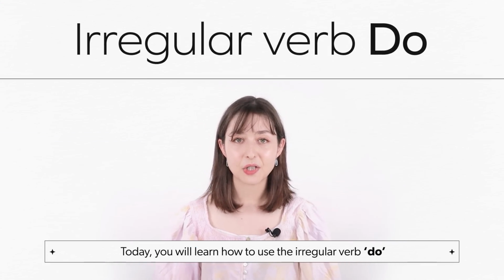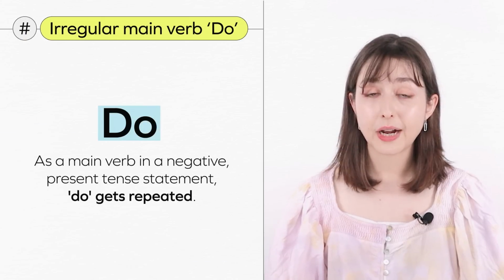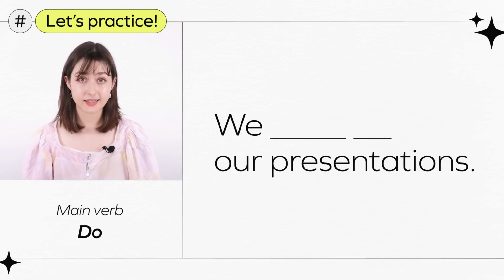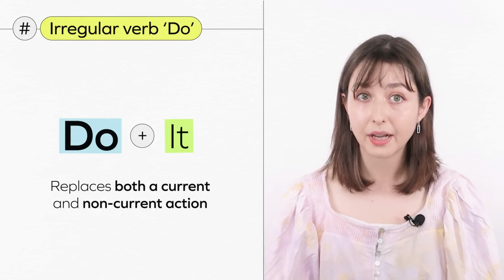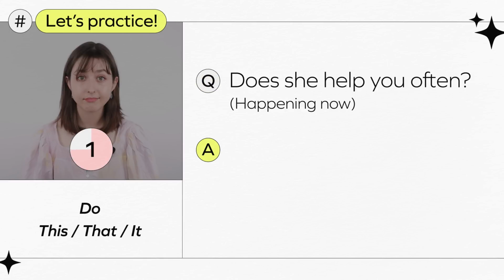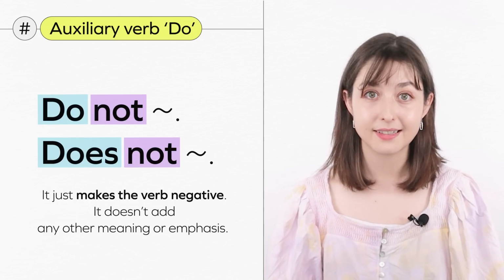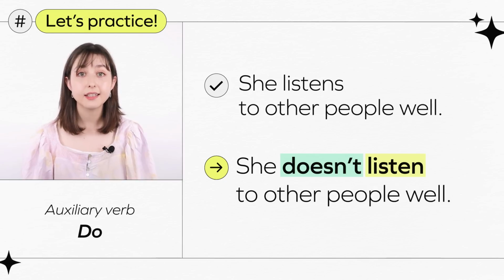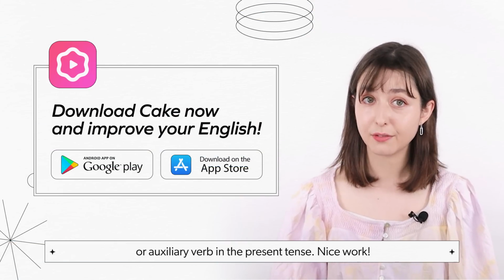How to Use the Irregular Verb 'Do' | English Grammar for Beginners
Attention English Beginners!
Master your English Grammar with Teacher Spencer!

You can practice today's expressions and get your pronunciation checked on Cake!🍰